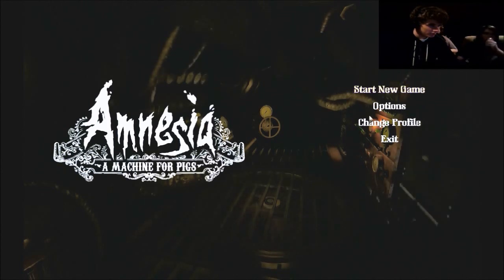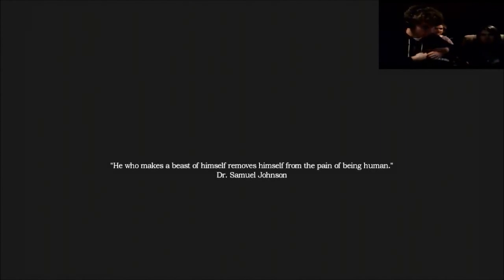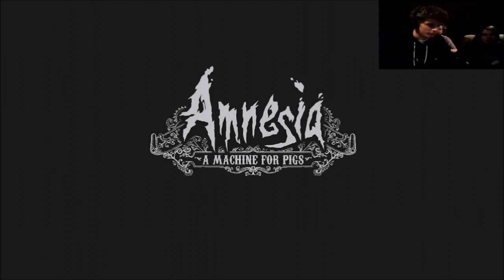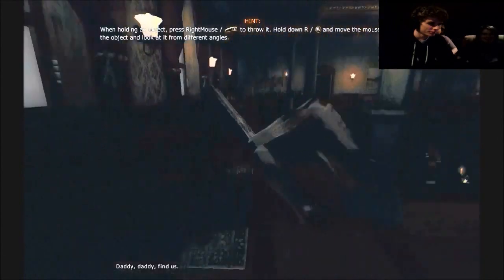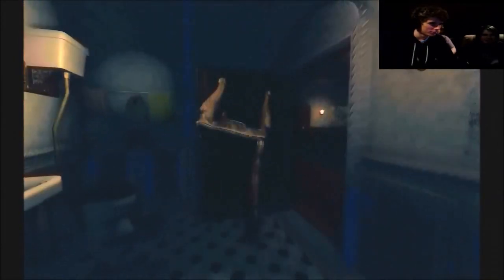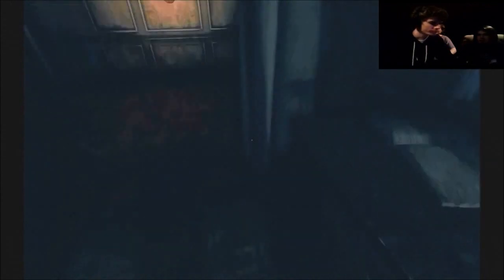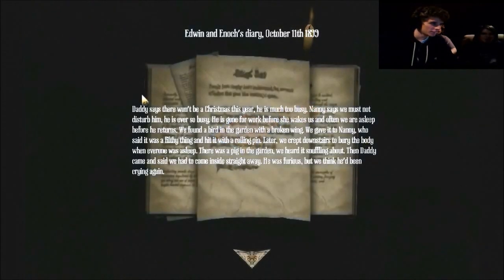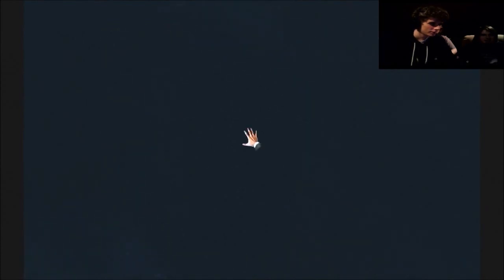Amnesia: A Machine for Pigs - Part 1 - FUCK DOORS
Open, closed, ajar, I don't care! FUCK EM!